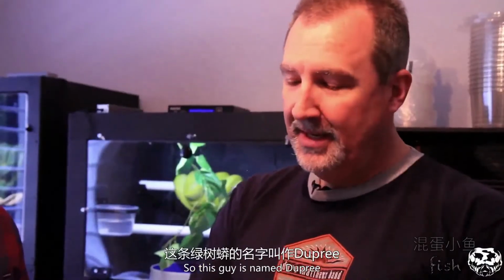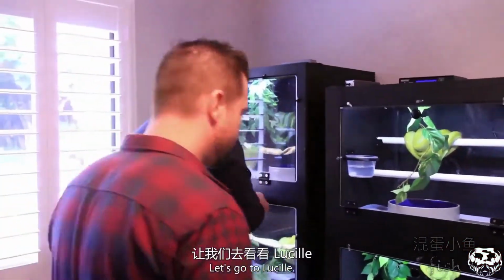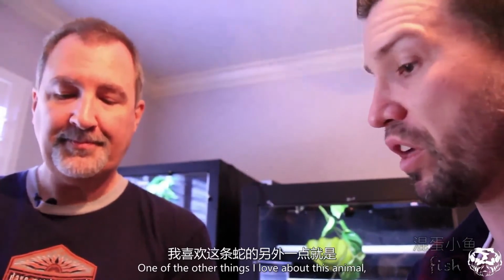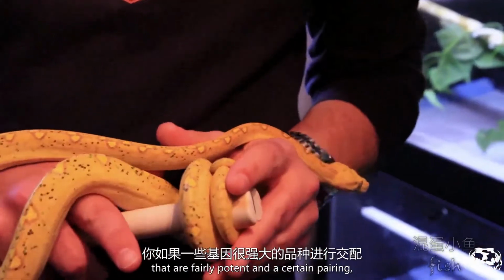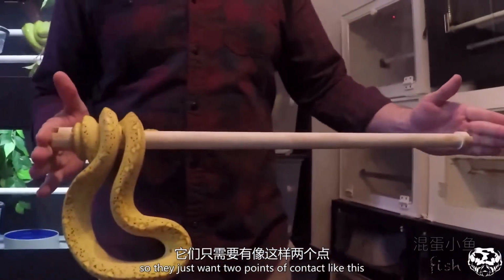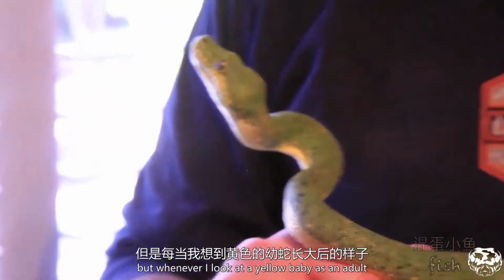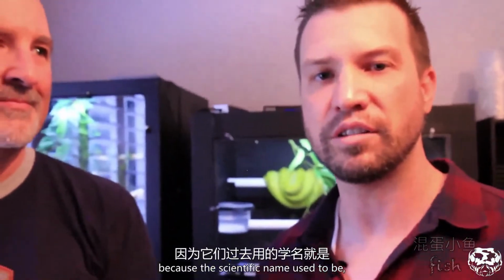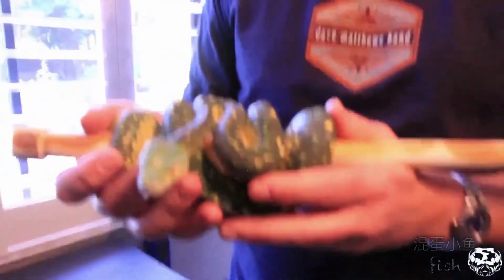绿树变异个体，柠檬树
Thanks again !